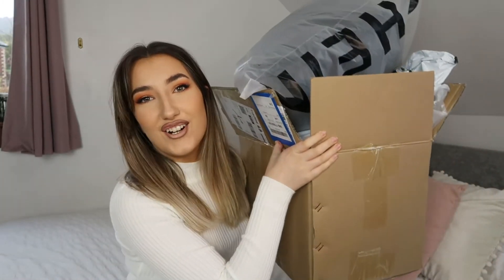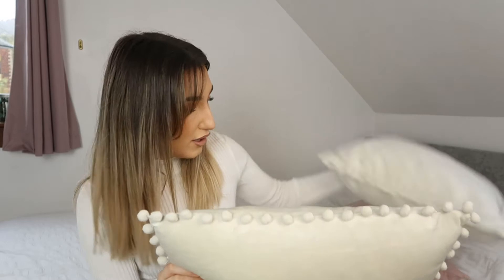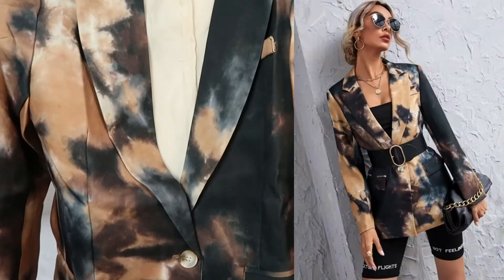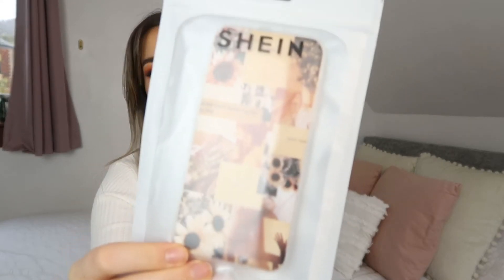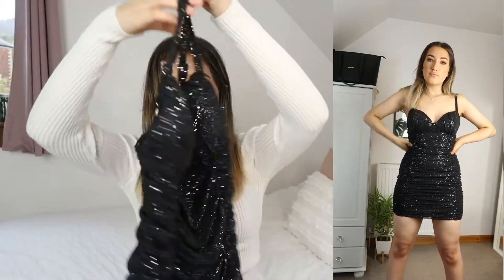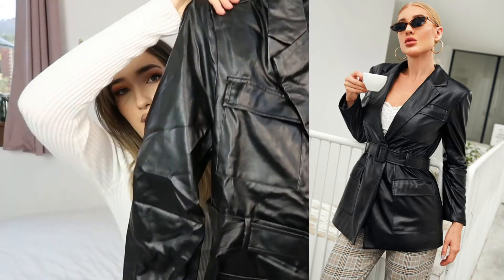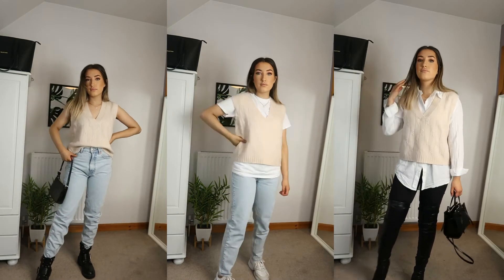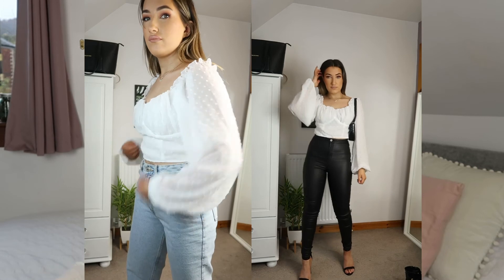SHEIN STYLING HAUL | KAREN ARNOLD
Hi everyone and welcome back to another Shein haul, if you missed the last one the link is below, along with the correct SheGlam video.